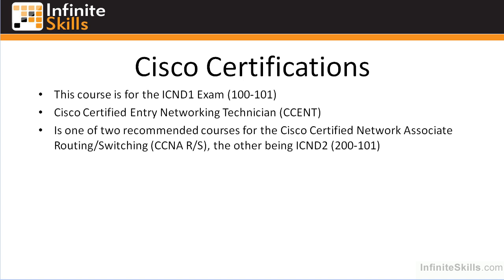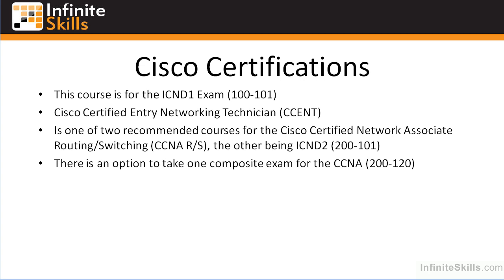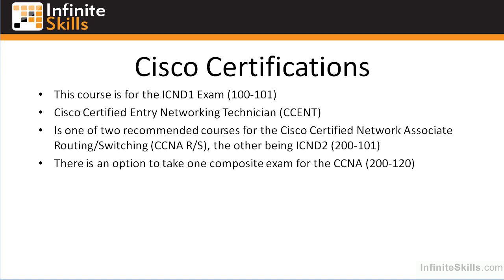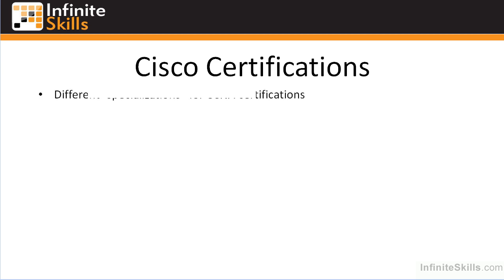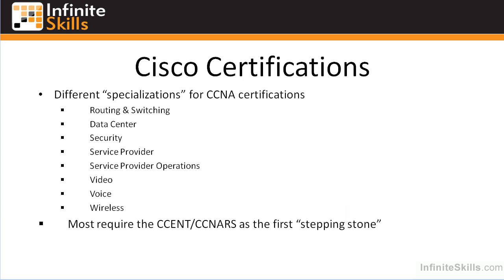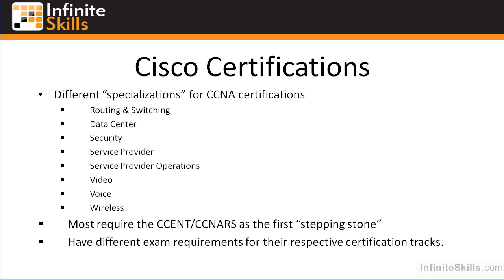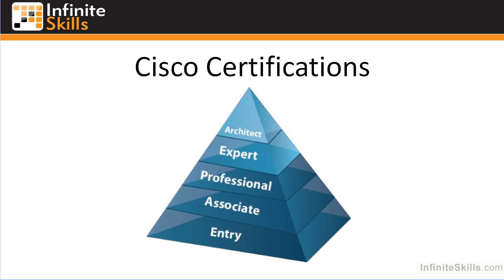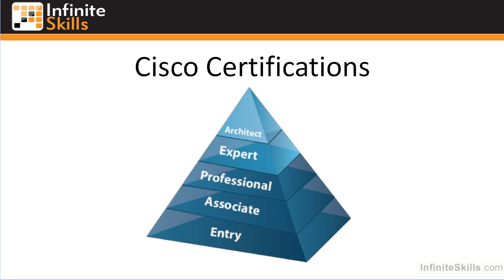0101 Cisco Certifications